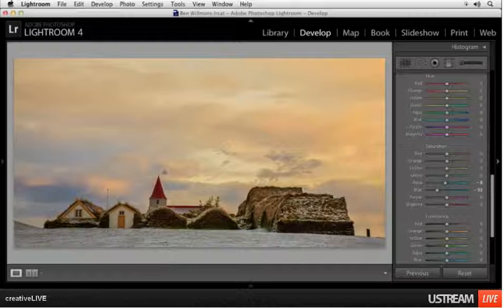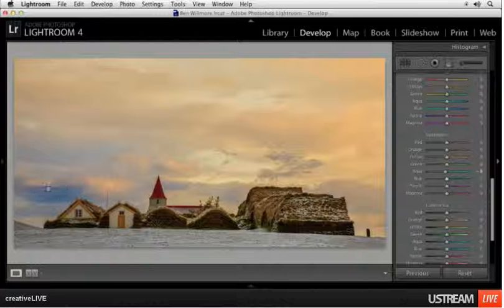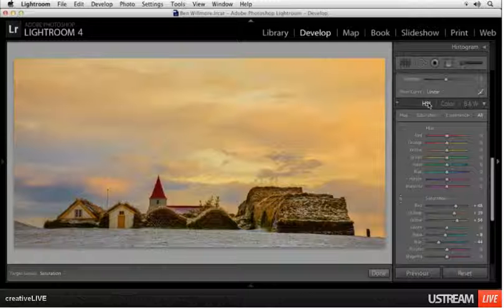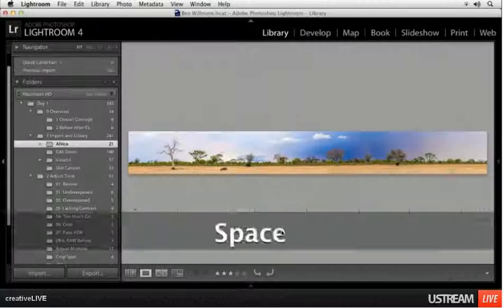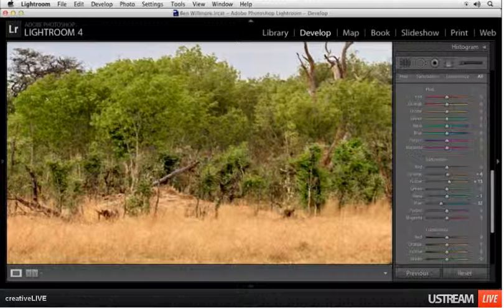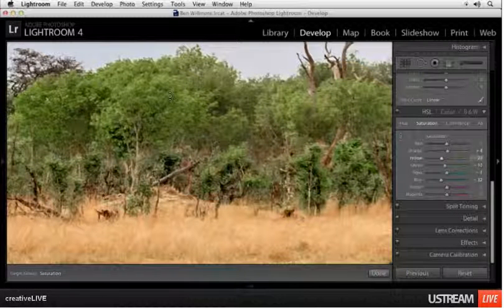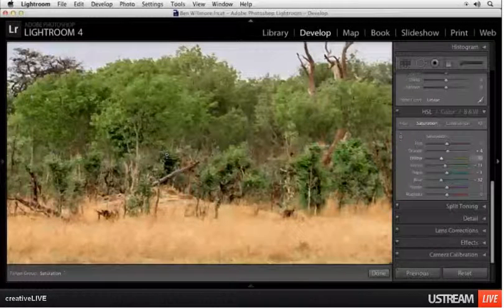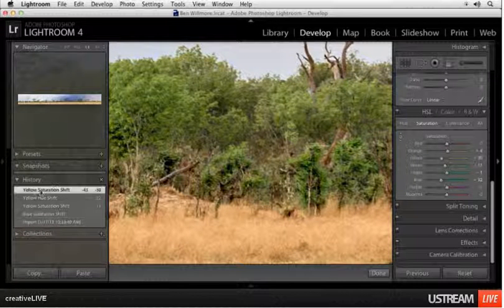Lightroom Mastery2013-01-17_1444